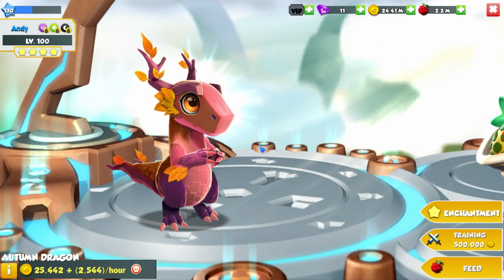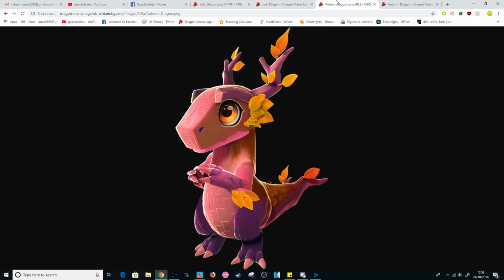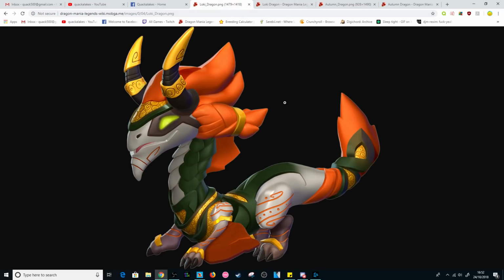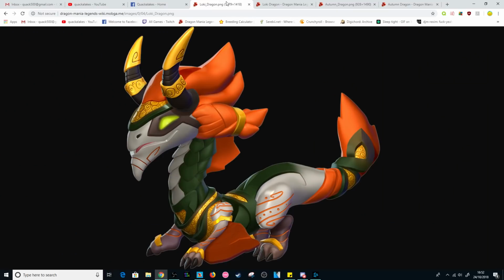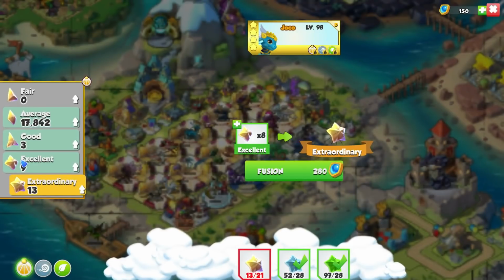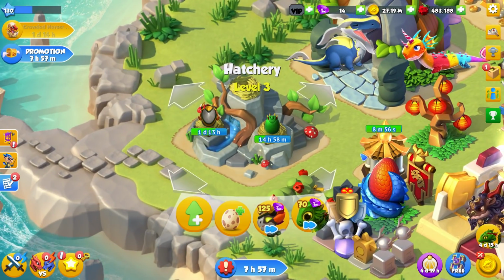Lvl 100 LOKI VS AUTUMN DRAGON - Should Andy Be Replaced? (DML Discussion + Stat Comparison)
Hi. So is it TRULY worth replacing our fully upgraded Autumn dragon with the new divine Loki dragon when he's done hatching??? A LOT of you have been telling me to do so but I have a little bit of a different perspective on things...

Level 100 vs level 100 fully enchanted, both of these dragons are actually very similar, apart from the divine vs legendary element

Obviously, Loki is better than the legendary Autumn dragon in every way since 1. he's a divine and 2. he has higher base stats. However, when considering whether to 'replace' team members, you really need to consider how 'worth it' the replacement is overall.

3 billion damage difference but 6 months of leveling + enchanting?? No further map progression? Sounds bad to me...

dragon mania legends divine loki dragon loki dragon mania legendary autumn dragon andy dragon replace andy level 100 dragon max level stat comparison max level dragon fully enchanted dragons lol  not yet